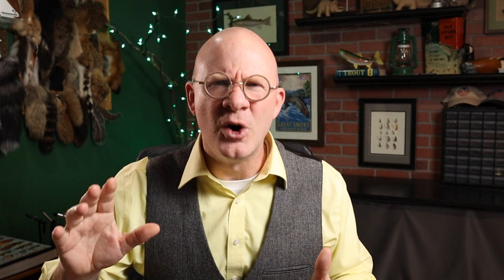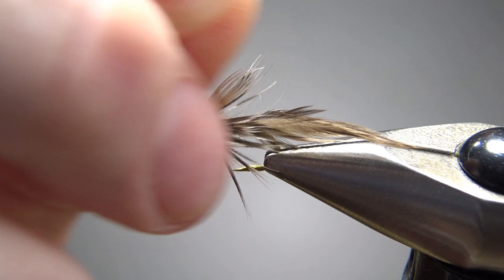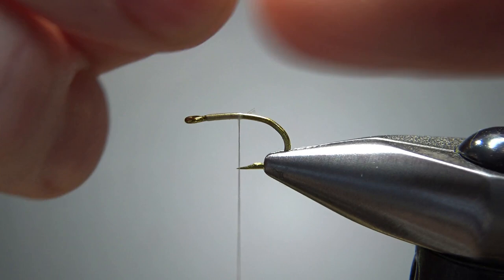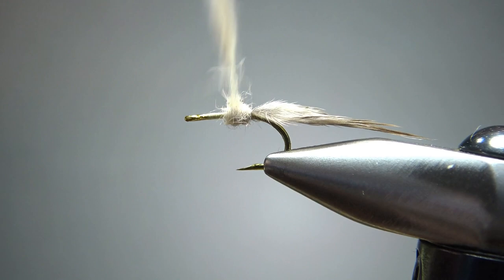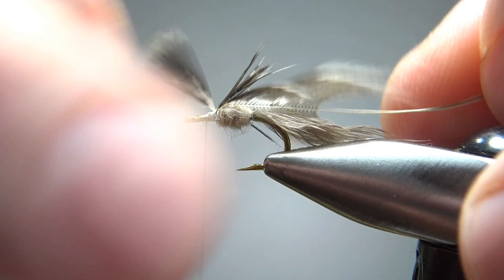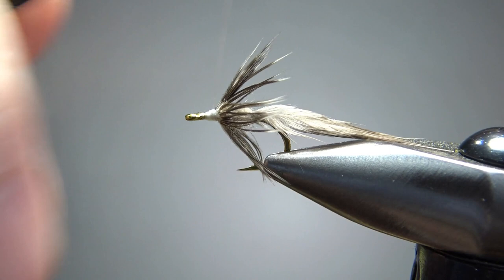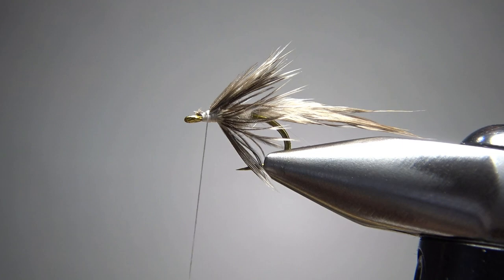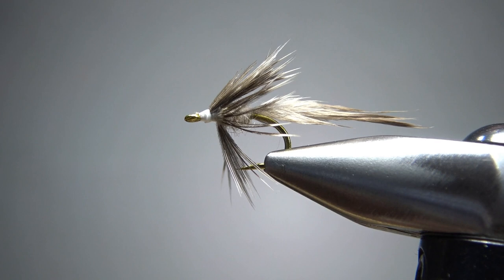What to do with those leftover aftershaft feathers - tie this cool nymph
Found in the Federation of Fly Fishers "Fly Pattern Encyclopedia," this Lady Amherst Mayfly nymph looks to be as much of an all-purpose attractor nymph as a mayfly.

Thread: White
Tail: Aftershaft feather (from a Lady Amherst Pheasant)
Body: Cream dubbing
Hackle: Mottled or speckled hen soft hackle
Wing: Turkey wing slip, clipped or rolled